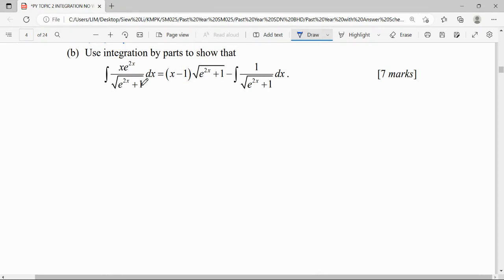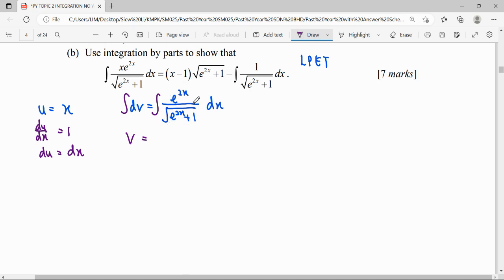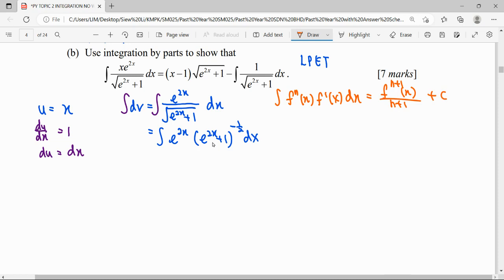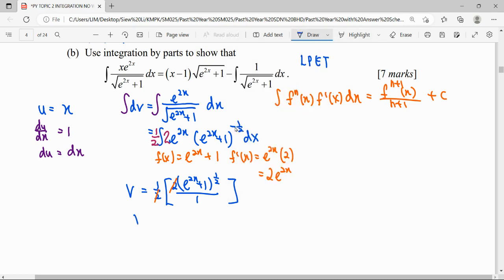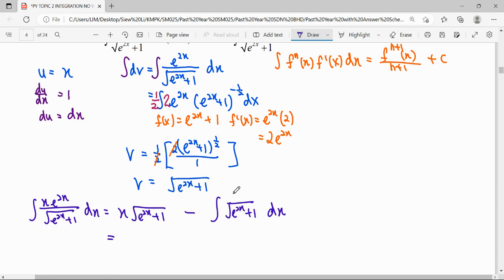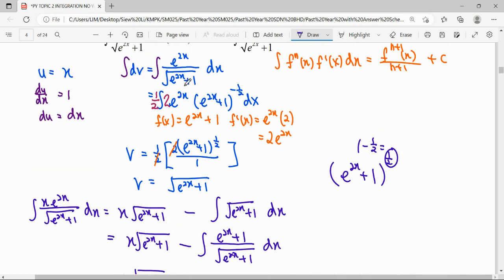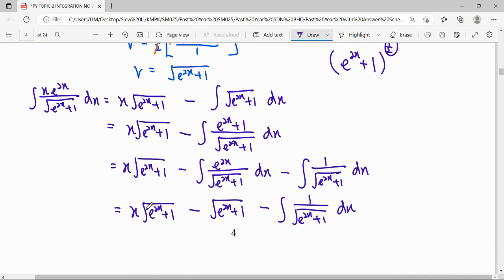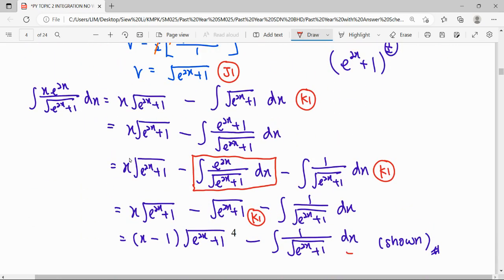PAST YEAR T2 Q4b 2009/2010 SM025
Use integration by parts to show that the integral equation.